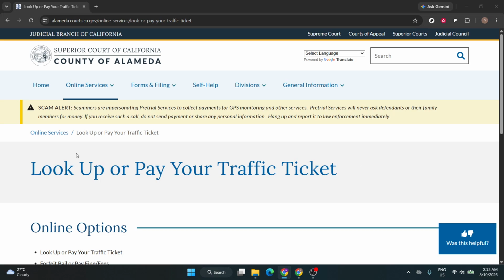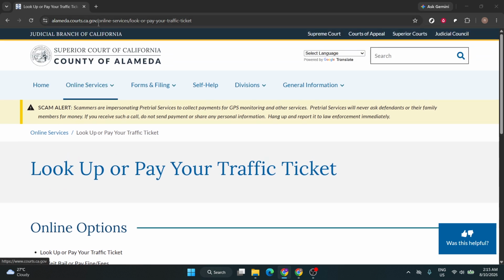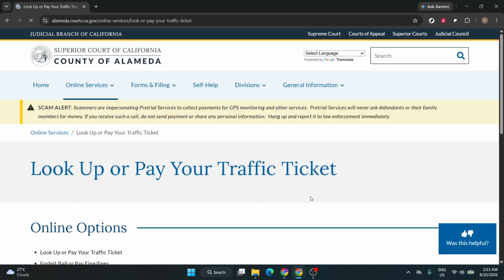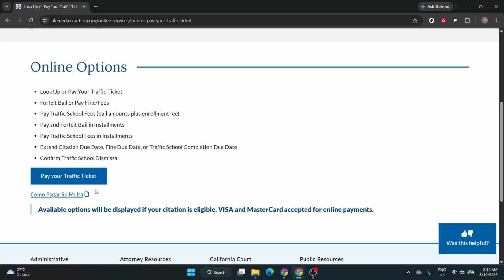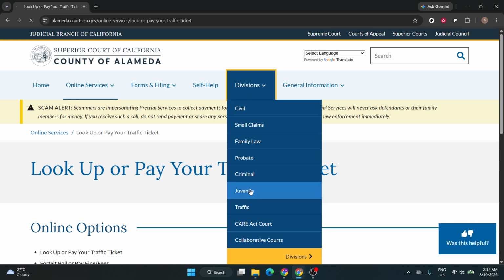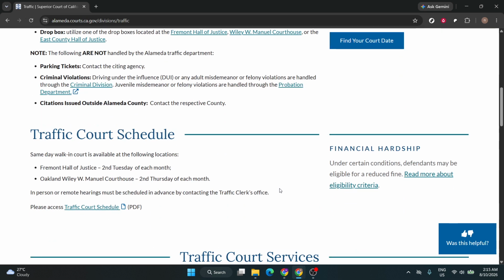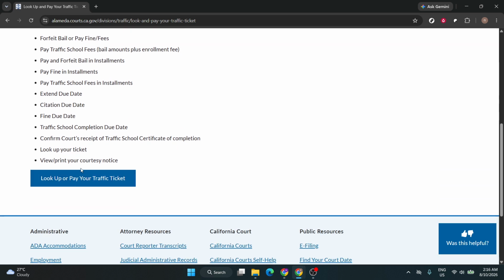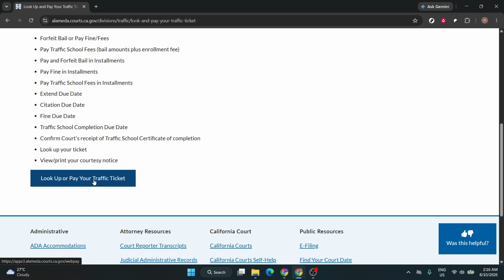How to Pay Traffic Ticket Online in Oakland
Need to pay a traffic ticket online in Oakland? In this video, I'll show you how to find the appropriate official payment service, locate your citation, review the ticket details, make an eligible payment, and save your confirmation.

💡 What You'll Learn in This Video:

Finding Oakland ticket payment options
Locating your traffic citation
Checking the amount due
Making an online payment
Saving your payment receipt

✅ Perfect for Oakland drivers who need to pay a traffic ticket online.